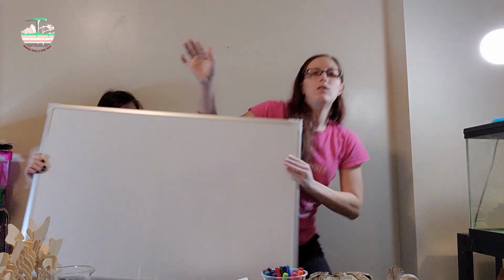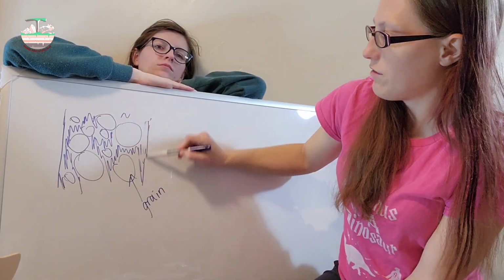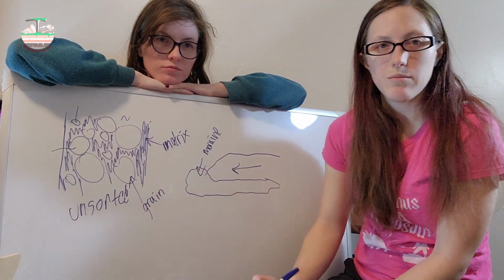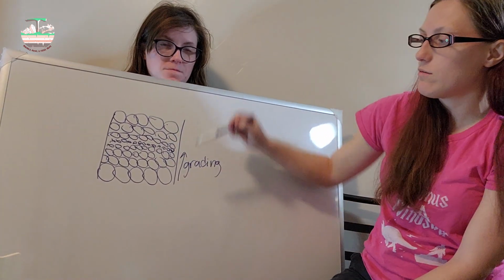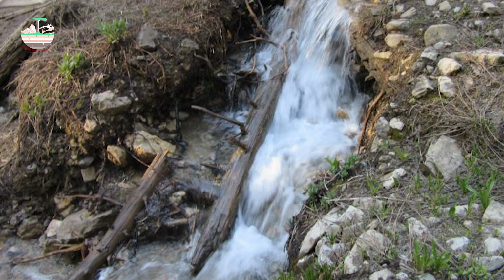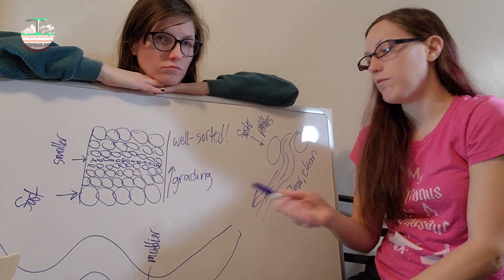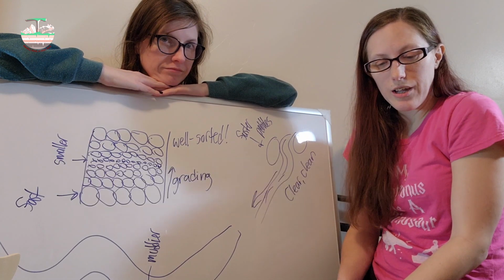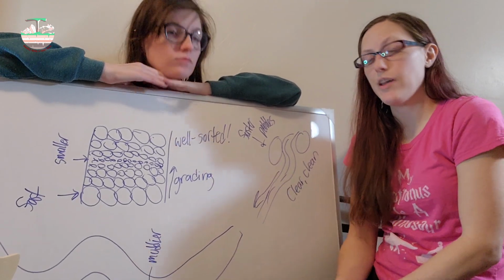How do geologist tell glacial till and river deposits apart- Fun Fact Friday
Learn the differences in rocks formed by glacial till and rivers in our answer this week. What is the difference between glacial till and fluvial or river deposits?

Are you a rockhounder at heart? Maybe you like fossil hunting? Ever struggled to identify your finds because you don't know the language of the geologist? Are you new to the hobby? This is a fun and easy, interactive way to learn about the natural world around you. We hope to give you the tools you need to identify rocks, minerals, vertebrate fossils, invertebrate fossils, plant fossils and trace fossils, along with sedimentary structures and definitions of the terms that professionals use. By the end, you'll be able to impress all your friends with your rock-solid knowledge!

Pictures and clips from nicepng.com, icegif.com, pngtree.com, popsql.com, wikimedia commons, paramount global, and warner bros. discovery.